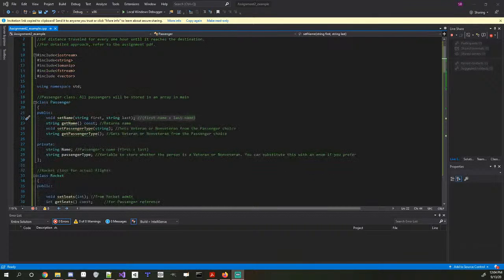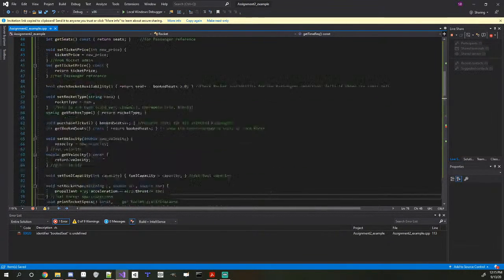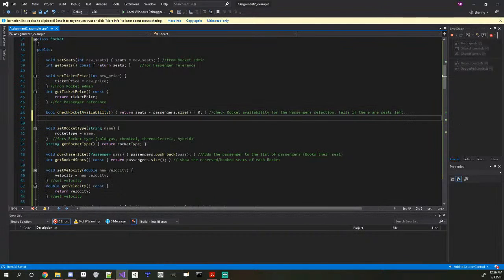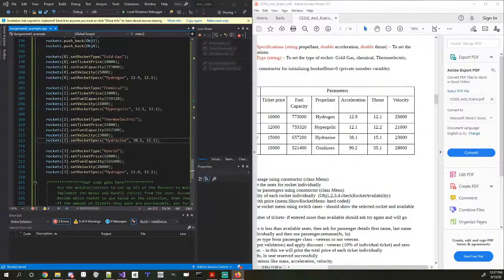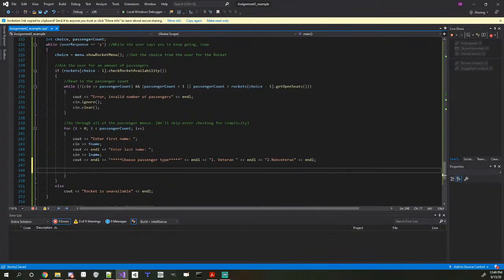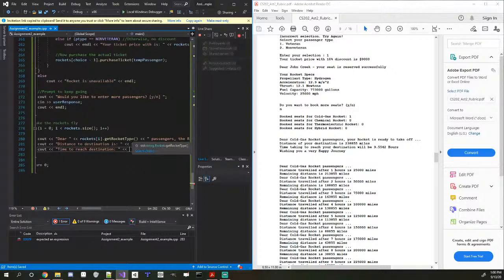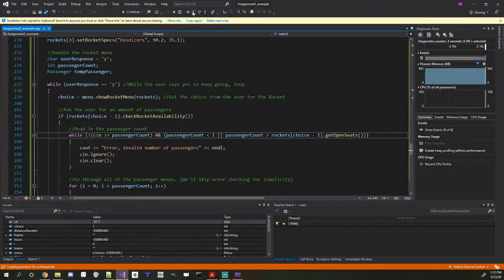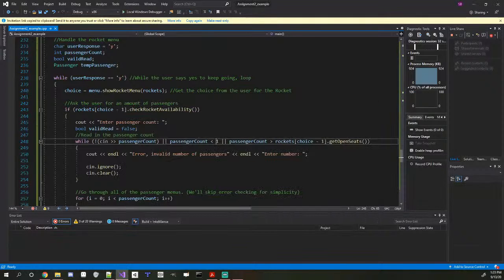CS 202 Fall 2020 - Assignment 2 Workthrough